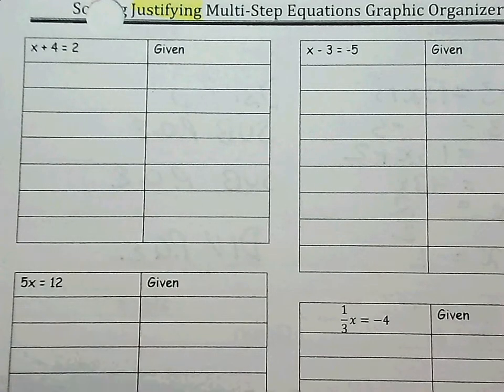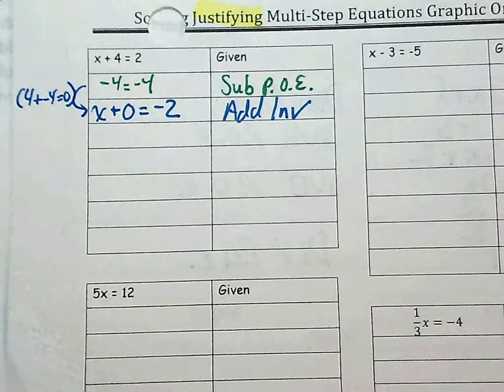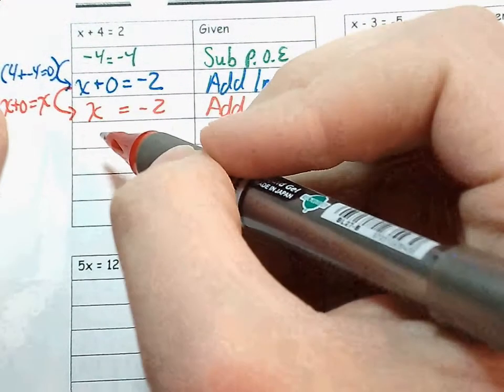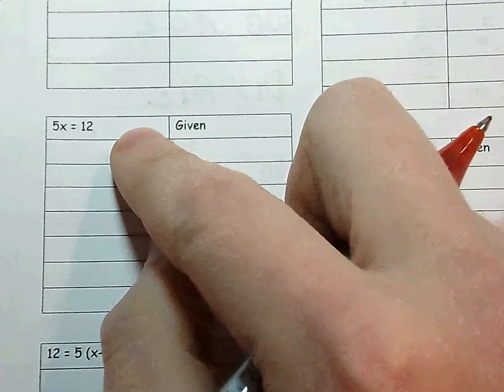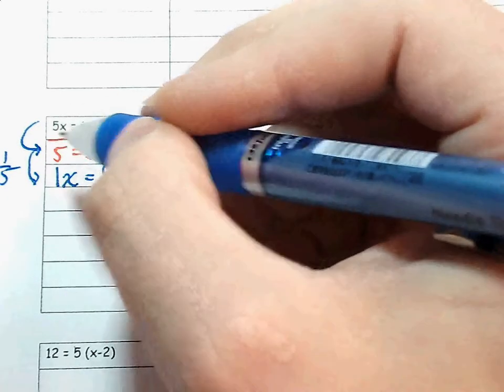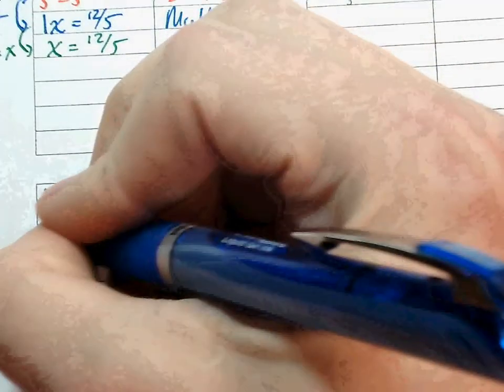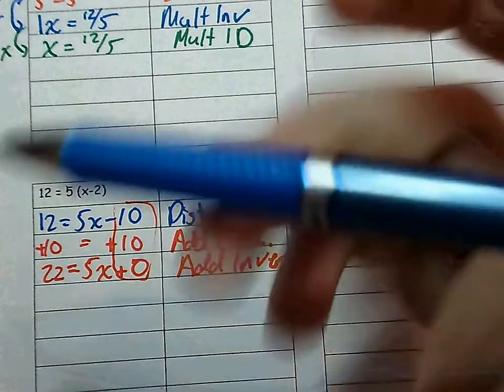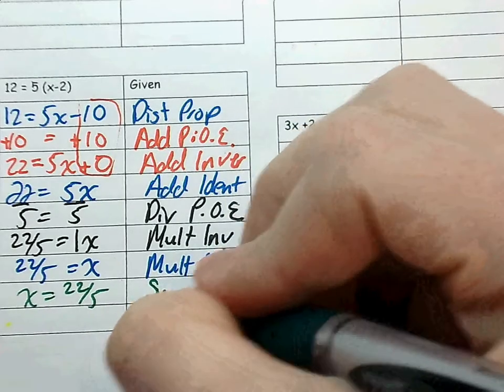Justifying Equations 10 6 15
Justifying Each Step of an equation.